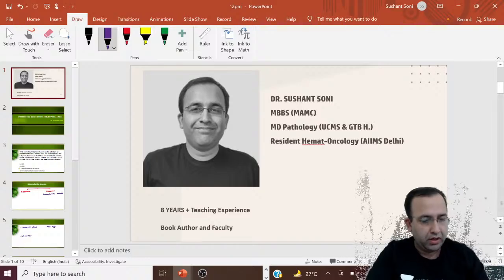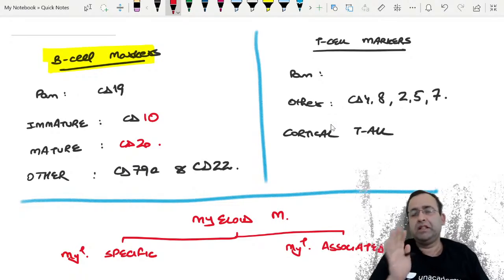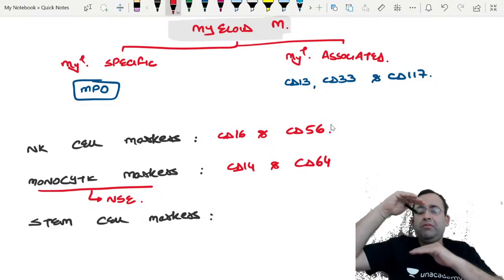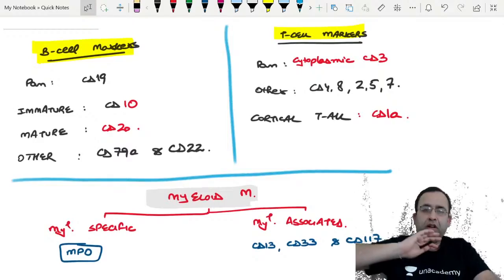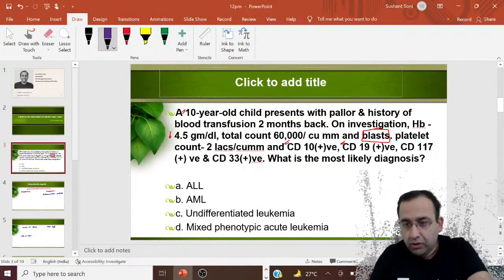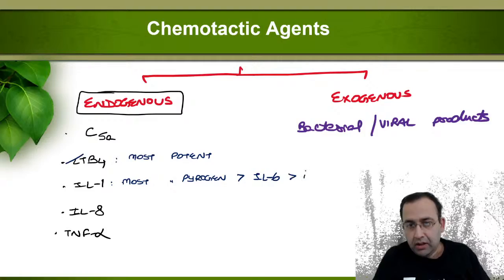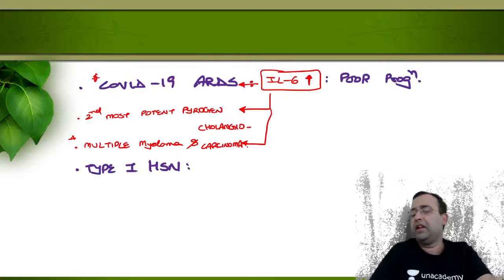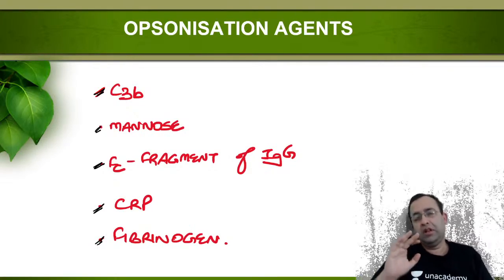Pathology | Must Know 3 Topics NEET PG / INI-CET | Dr Sushant Soni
Watch Dr Sushant Soni discussing must know 3 topics from pathology for the upcoming NEET PG and INI-CEt Exam

Dr. Sushant has pursued MBBS from MAMC (Maulana Azad Medical College, Delhi) and MD(Pathology) from UCMS and GTB Hospital, Delhi and sub-specialized in hemat-oncology (AIIMS, Delhi). He has 6 years pathology teaching experience

1. Unlimited access to Live and Recorded Classes
2. Learn from India’s Top Educators for medical
3. Access to dedicated DOUBT Sessions
4. Real-time interaction with best-in-class teachers
5. QBank with 25,000+ practice questions
6. Freedom to study on the device of your choice
7. Highly competitive Live Tests and Quizzes
8. Get Printed Notes with 12-month and above subscriptions (dispatch starts soon)